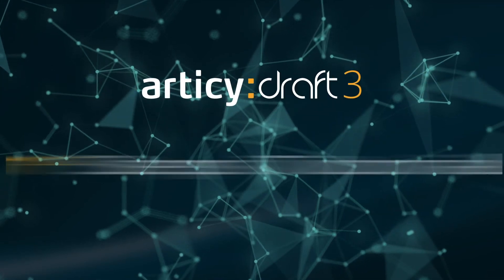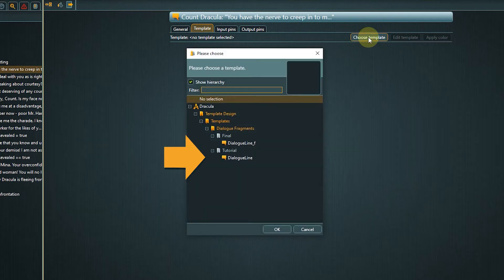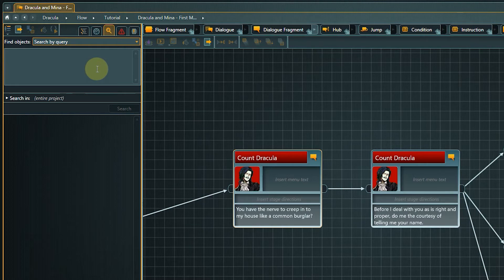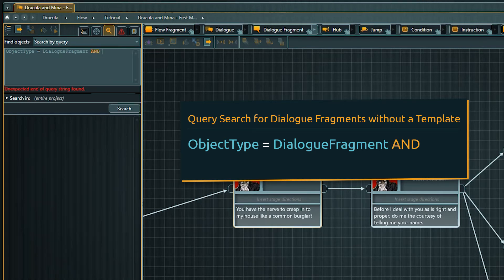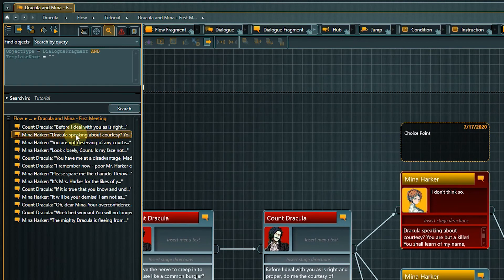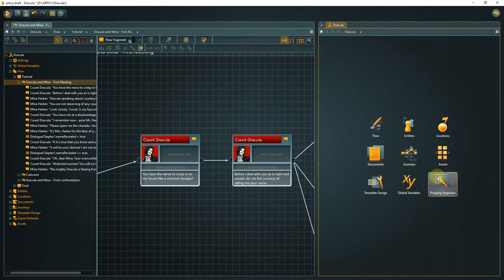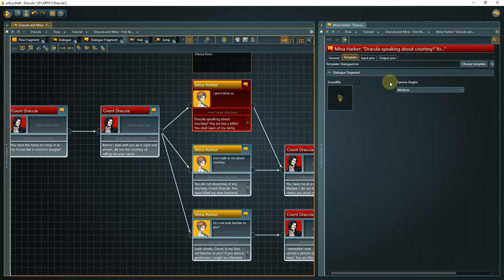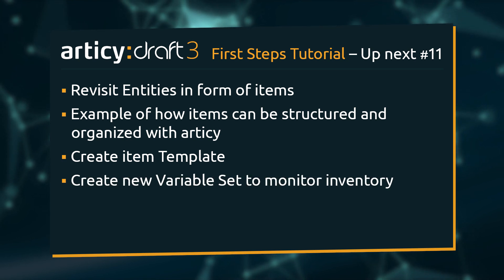articy:draft 3 / X - First Steps Tutorial - Lesson 10 (Using the Query Search)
If you want to follow the series in text form check the blog post

Content:
00:00 Intro
00:08 Recap lesson 9
00:19 Content lesson 10
00:34 Assigning a Template to an element
01:11 The Query Search
02:31 Search parameters
04:48 Using Property Inspector in second view pane
06:32 Recap lesson 10
06:47 What's next